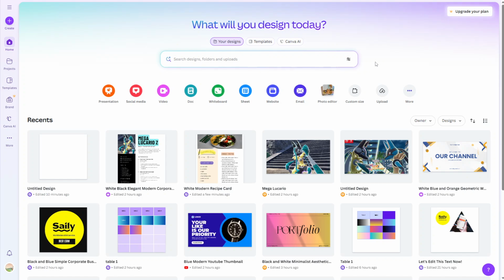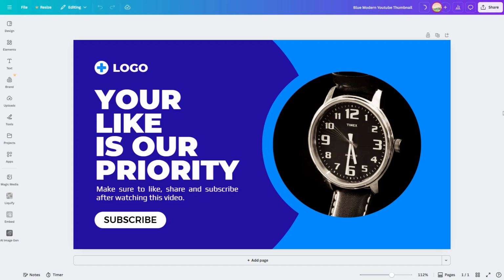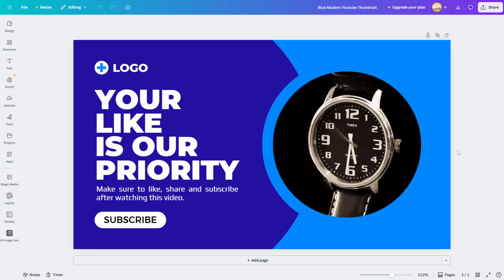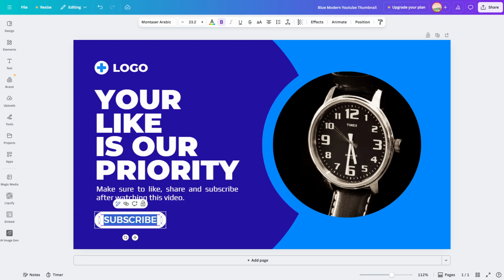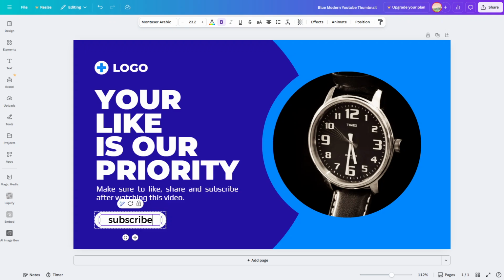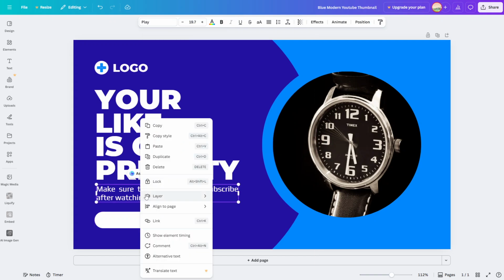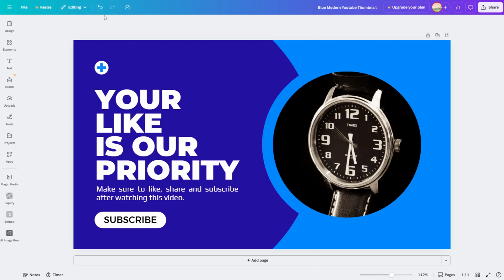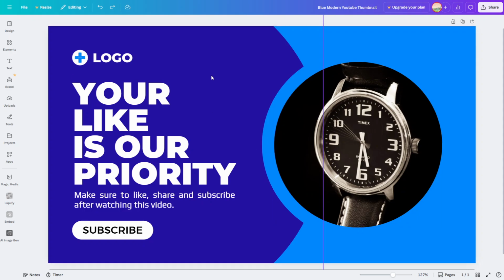How to Remove Text in Canva Quick & Easy (Full 2026 Guide)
How to remove text in Canva quickly and easily using the latest 2026 tools and features!
In this step-by-step guide, you'll learn multiple methods—whether you’re deleting unwanted text, editing templates, or cleaning up designs.
We’ll walk through Canva’s interface, demonstrate shortcuts, and share pro tips for faster workflow.
Perfect for beginners and anyone looking to polish their graphics with ease.